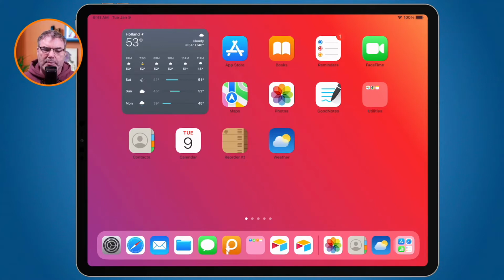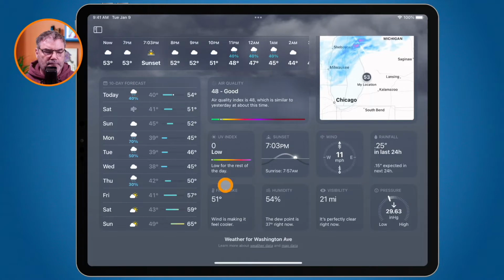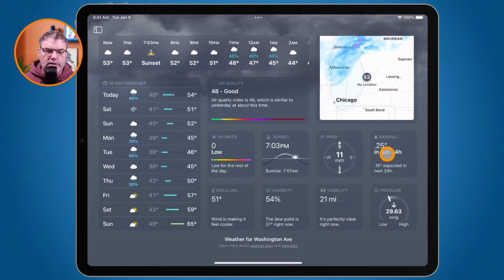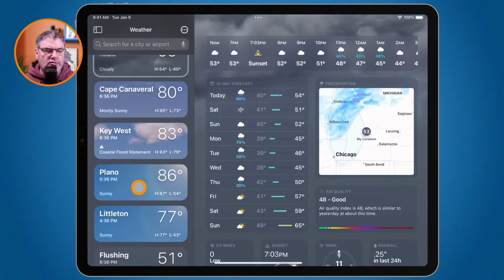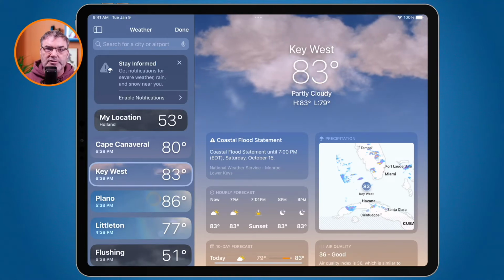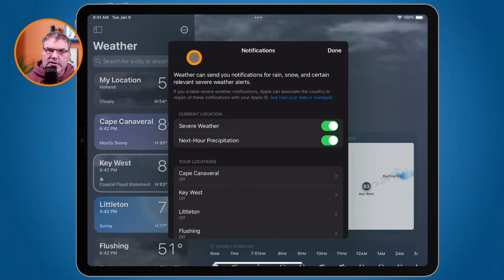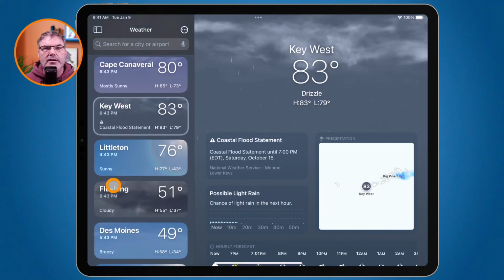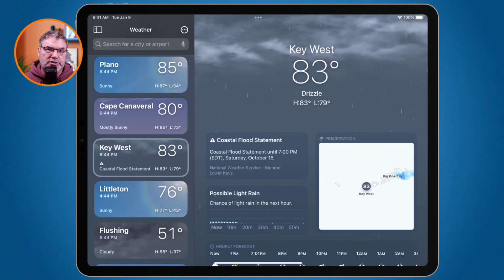Weather App on the iPad [New in iPadOS 16]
Learn how to get hourly and daily forecasts for precipitation, feels like temperature, humidity, and more - as well as how to receive severe weather alerts for specific cities in the all new Weather app on the iPad.

Apple finally add a native weather app to the iPad! This all-new app includes 10-day forecasts and hour by hour forecasts. You can also see detailed information including for precipitation, humidity, feels like temperature, and more. In addition to that, you can have your iPad notify you with severe weather alerts for specific cities. Learn about the all-new  Weather app in this video for iPadOS 16 on the iPad.